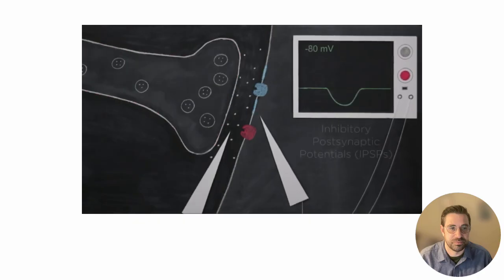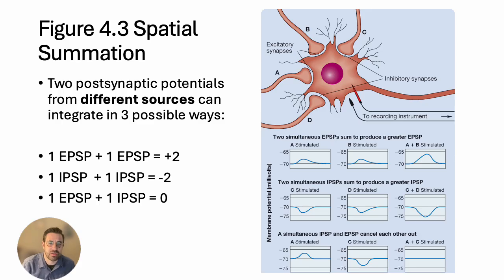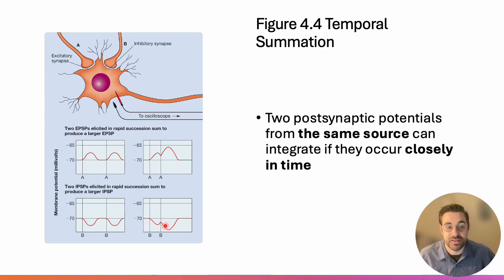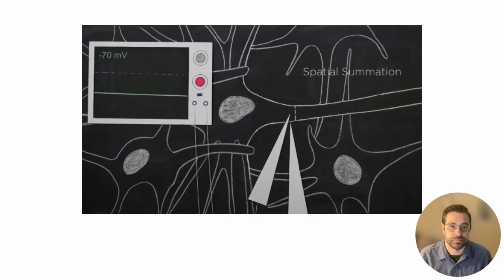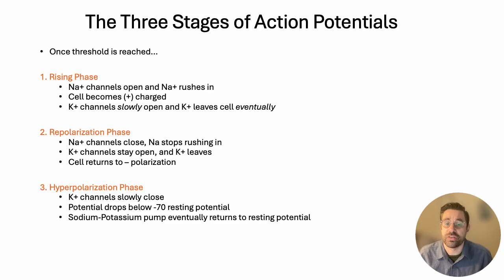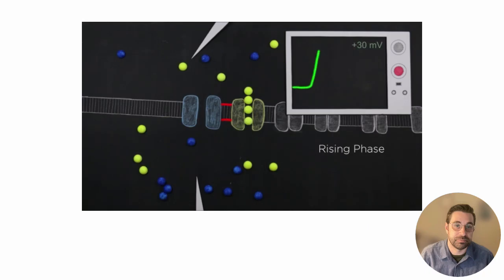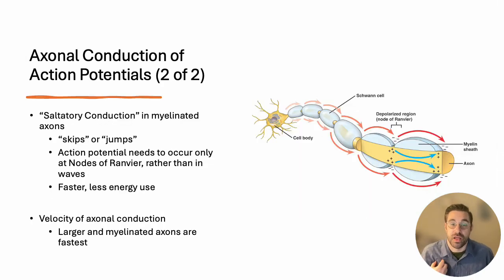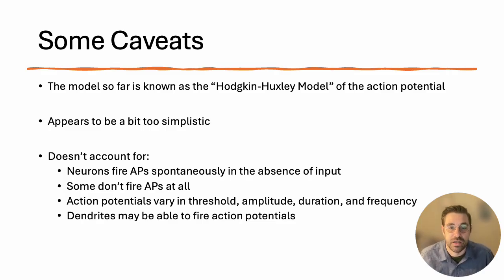Chapter4 Part 3 (The Action Potential)